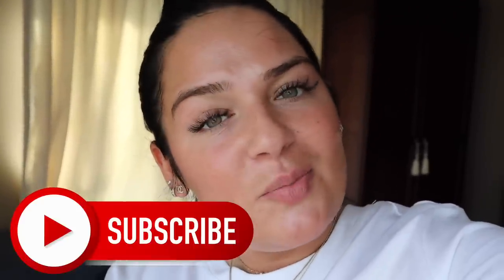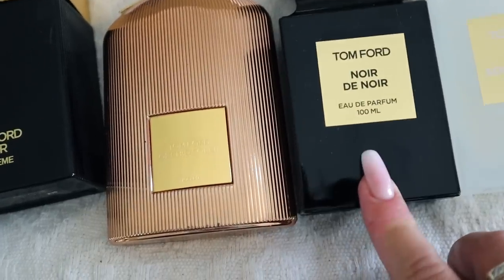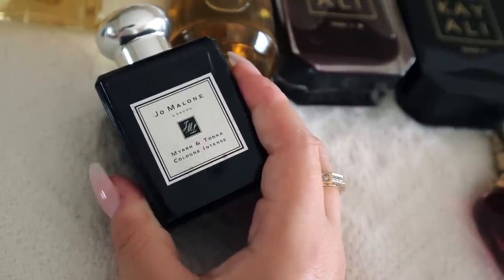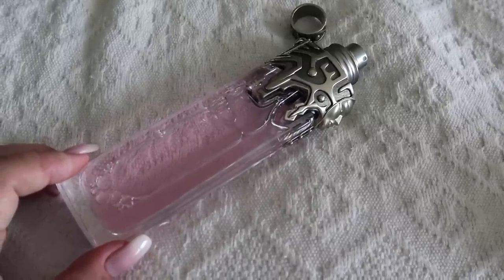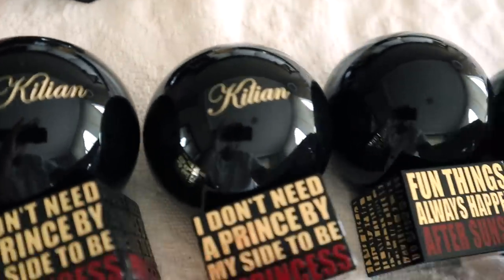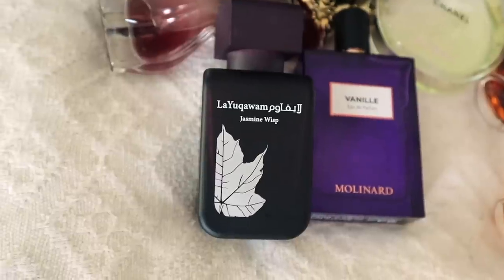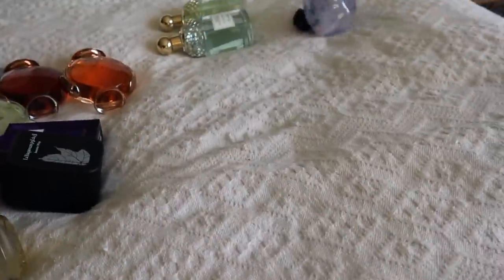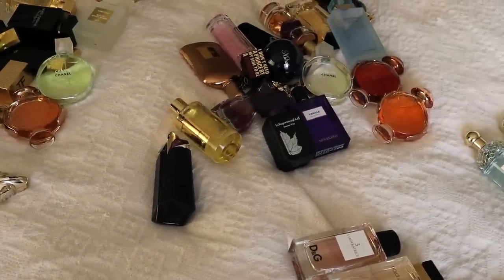PERFUMES I'M LEAVING BEHIND + MASSIVE PERFUME DECLUTTER | PERFUME COLLECTION 2021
🖤PERFUMES MENTIONED🖤
Sorry, it is too much :P

🖤MY JEWELLERY🖤
1. Turquoise Pendant - Vintage (my grandma's)
2. Multicolor Stone Huggie Earrings
3. Clear Stone Huggie Earrings
4. Diamond Huggie Earrings
5. Gold Huggie Earrings
6. Snake Chain NecklacE
7. Cross Coin Statement Necklace
8. Horse Shoe Pendant - Vintage
9. Evil Eye Pendant
10. Ring 1
11. Ring 2
12. Clover Bracelet

🖤MY OUTFIT🖤
T-shirt - H&M

🖤MY NAILS🖤
Indigo Nails - Mineral Base

🖤MY MAKEUP🖤
1. Primer: